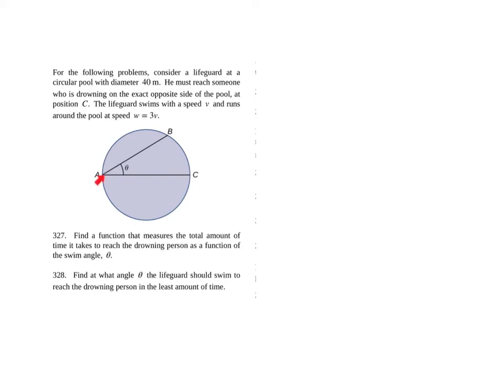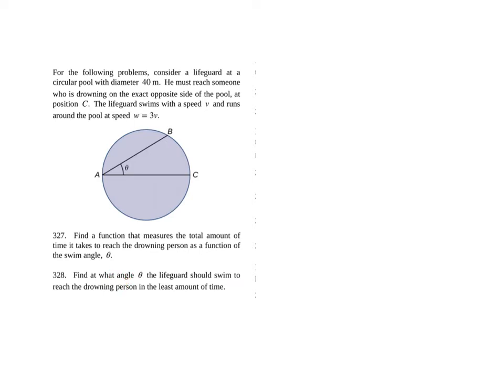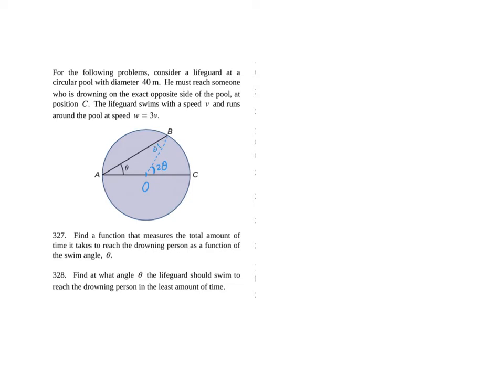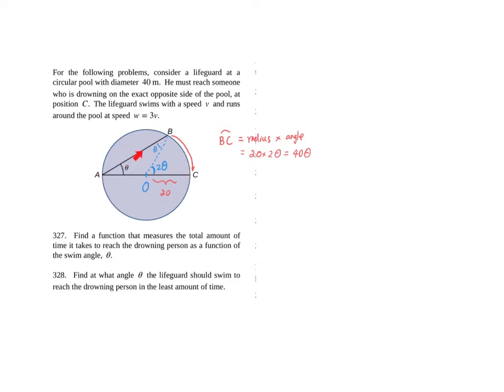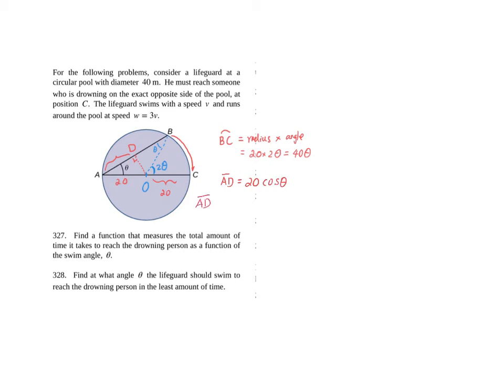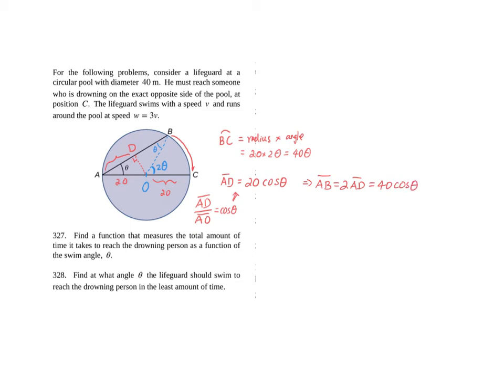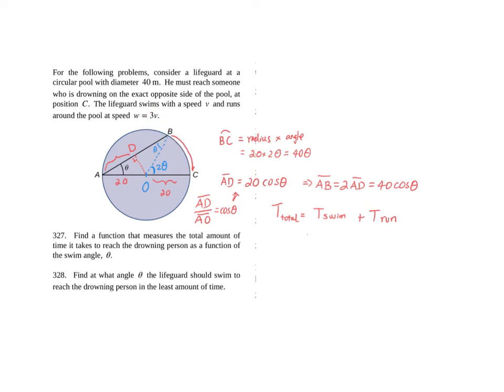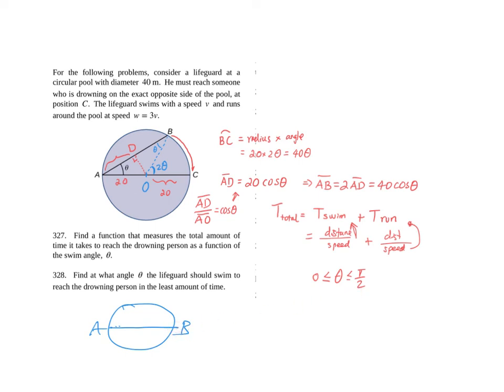MTH220 4.7 HW 327 Hints